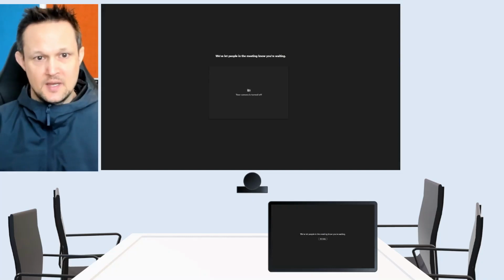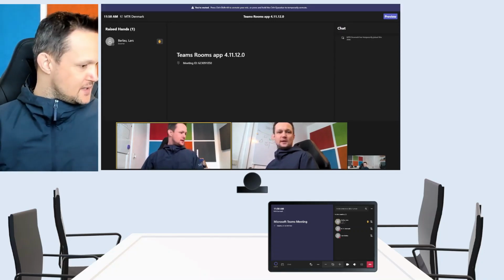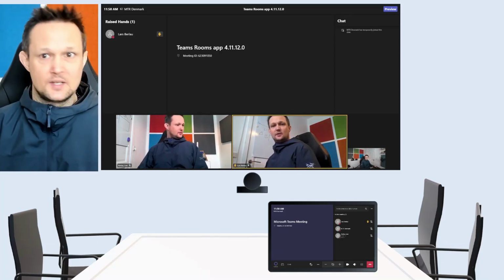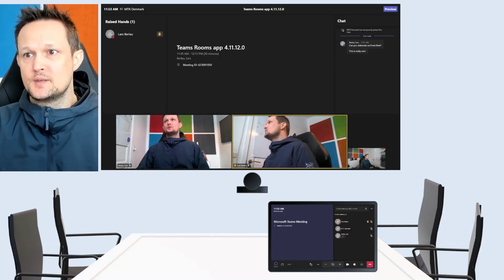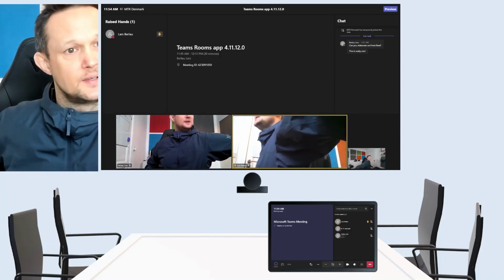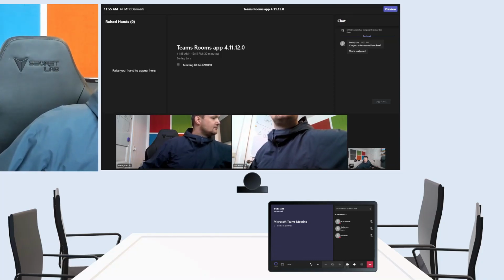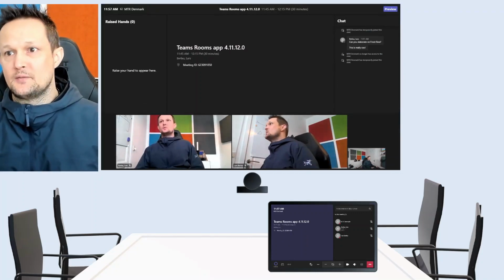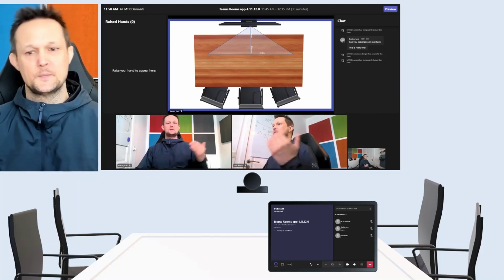Front Row Teams Rooms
So what is Front Row?
- New layout option in Microsoft

with the latest update 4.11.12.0 you will now be able to do Front Row as an layout option.
Multiple camera support is also added. But the way to switch camera is not optimal. Hopefully this will be updated.